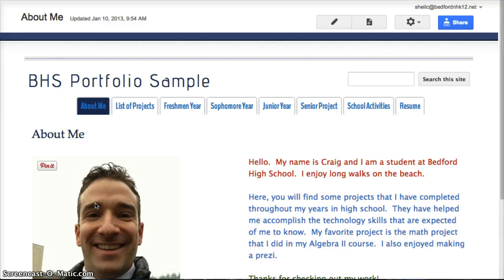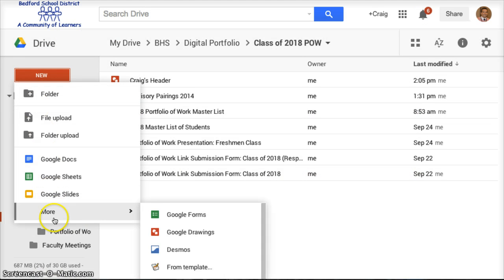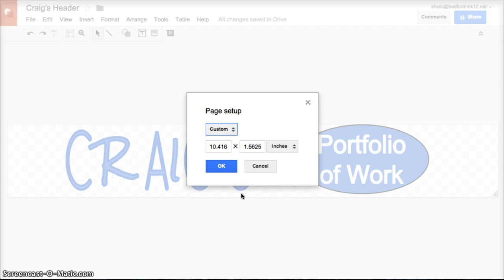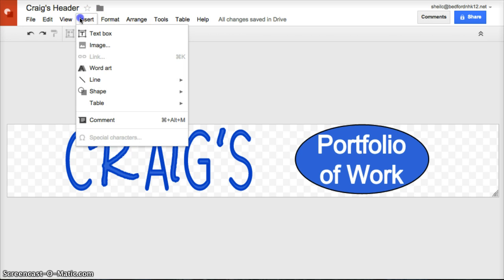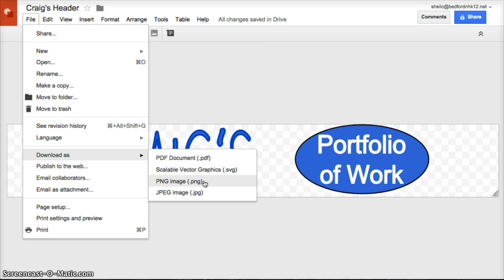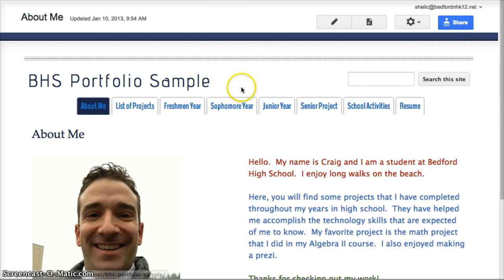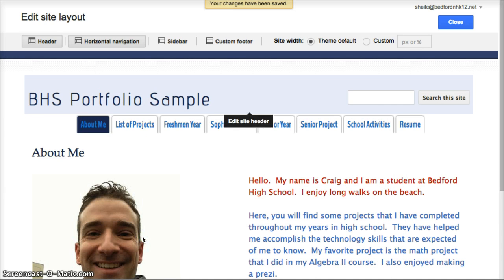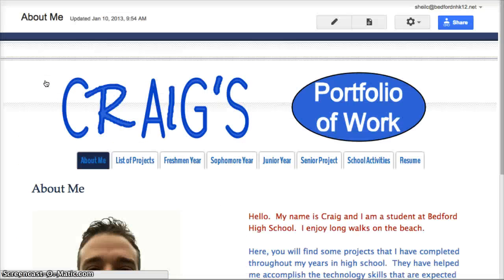Adding Header to POW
BHS students and staff will learn how to create a header for their Portfolio of Work Website